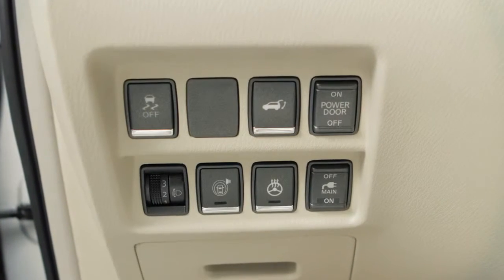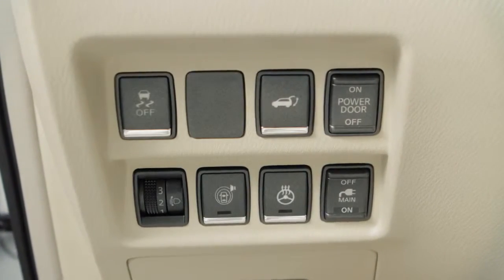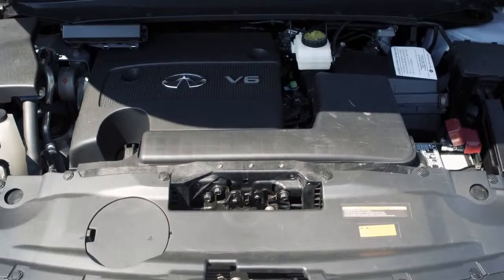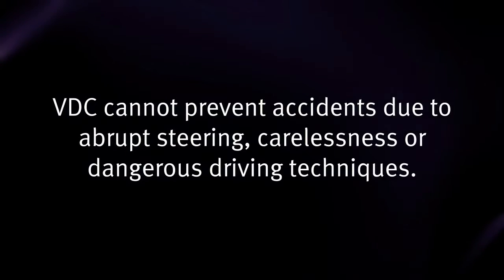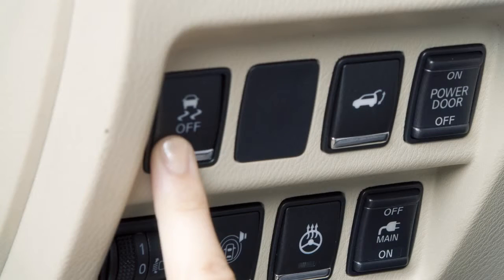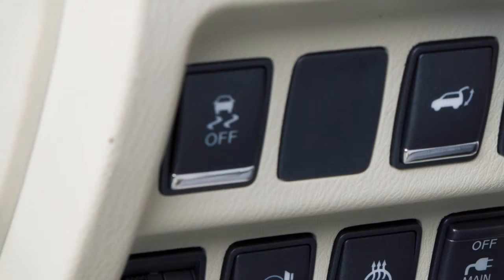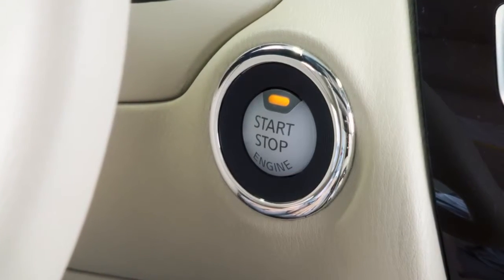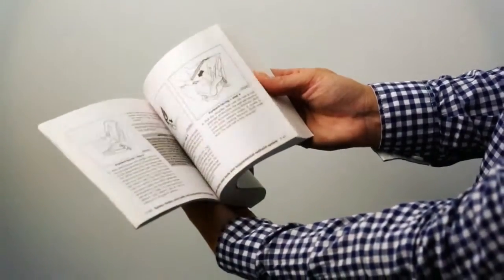2014 Infiniti QX60 HEV Vehicle Dynamic Control VDC